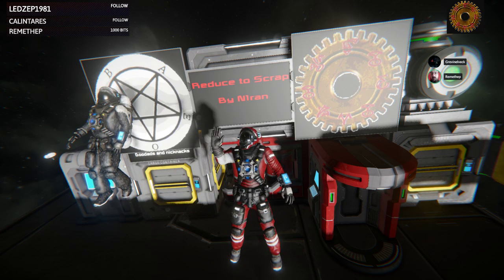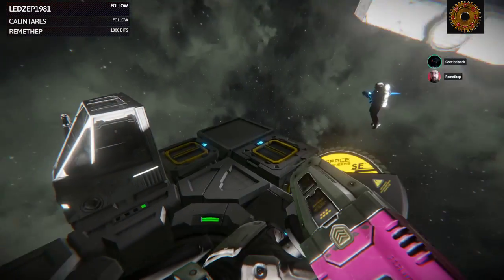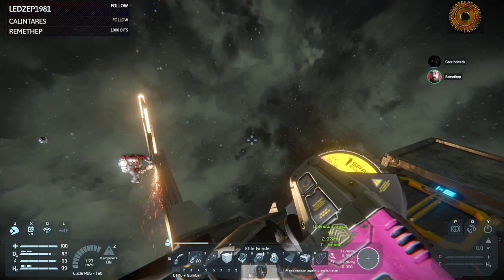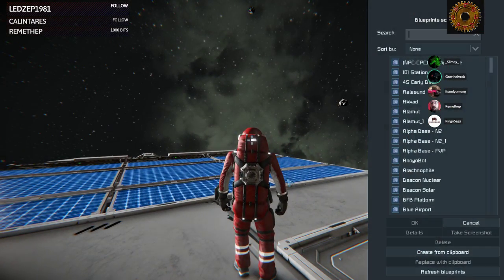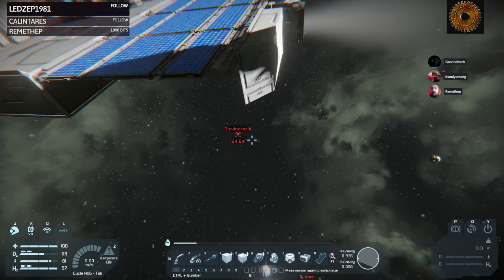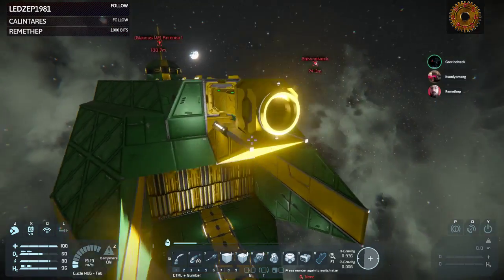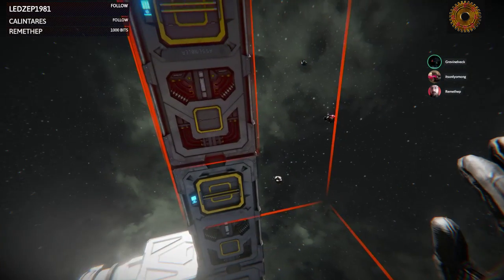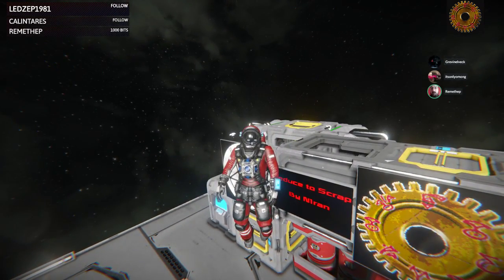Mod Testing: Reduce to Scrap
N1ran has made this nasty little mod.
It returns scrap when you grind down most of the blocks in the game.
Super harcore, maybe a bit much even...

So, me and Grevinelveck test out just how bad it is...